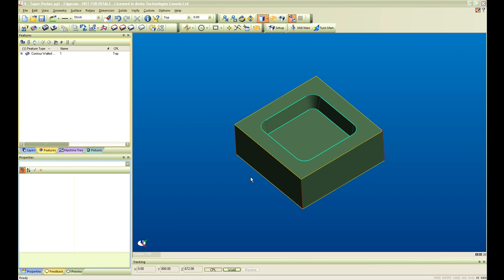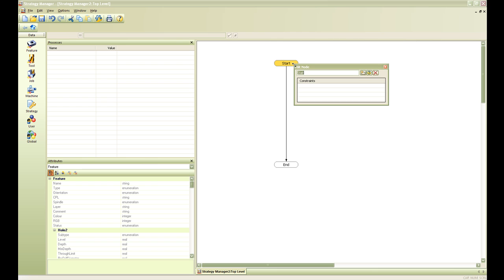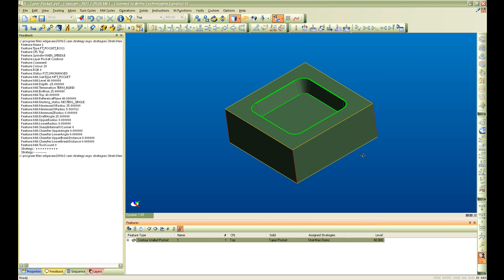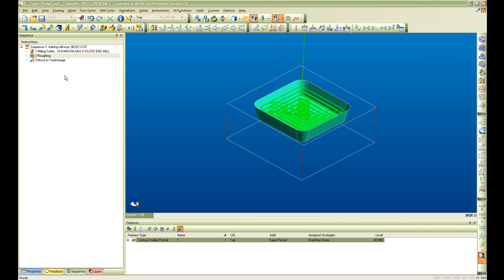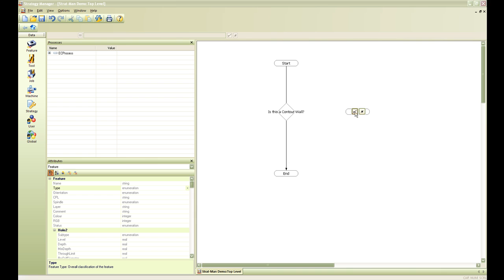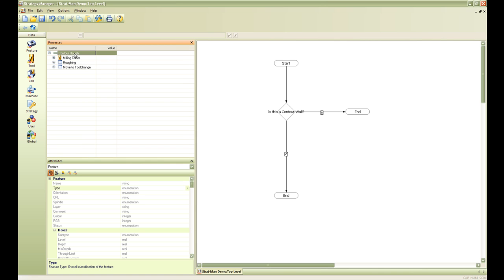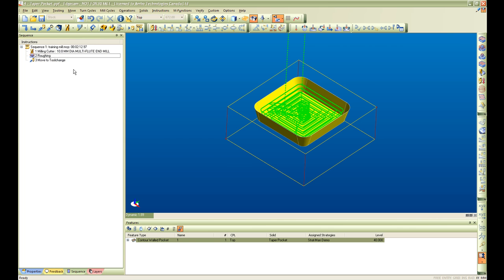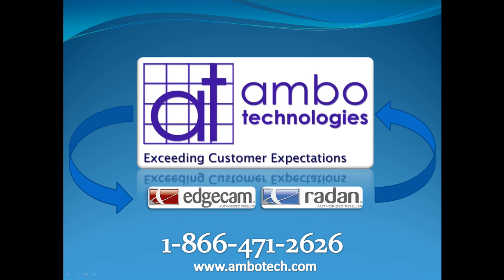Creating A Strategy in Edgecam (Part 1)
This demonstration we will show how to:

- Assign a strategy to a feature
- The principles in creating a stategy
- Step-by-step process in devloping a Strategy
- Ediing Process parameters in Strategy Manager
- Running the Strategy on the feature